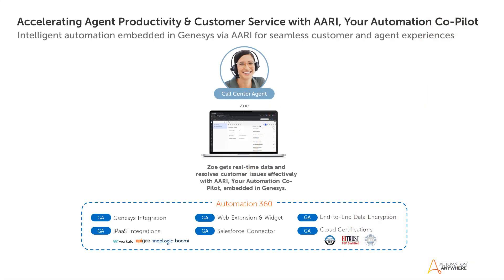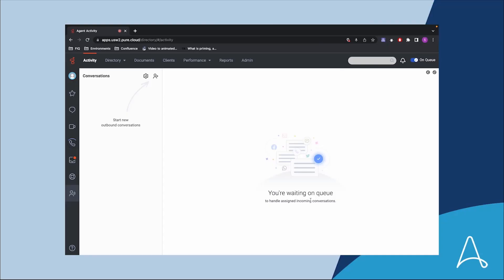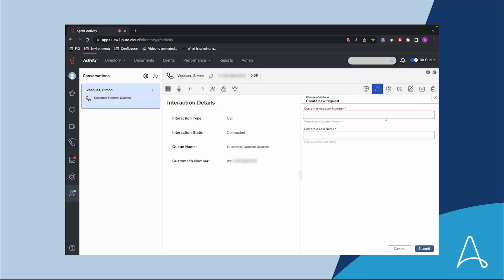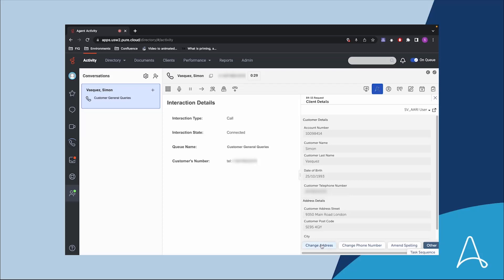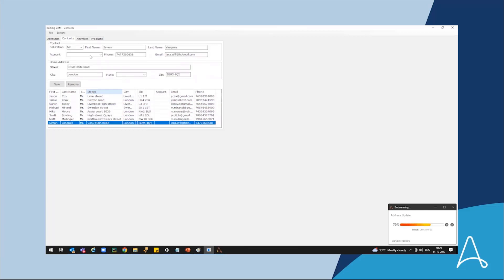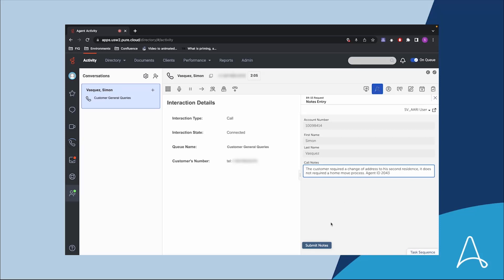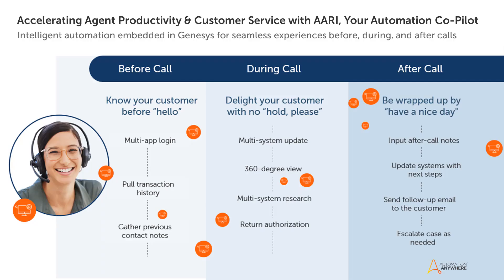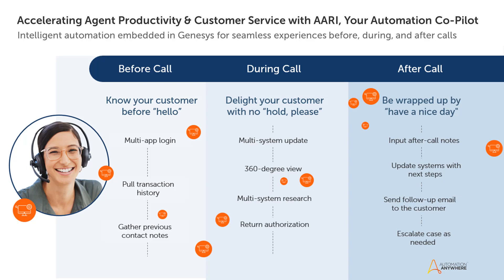Improve Customer Satisfaction with @Genesys + Automation Co-Pilot | Change of Address Demo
Did you know 96% of customers leave a brand after a bad experience? With Automation Co-Pilot for Genesys you can reduce average hold time (AHT) and improve the customer experience to keep your customers coming back.